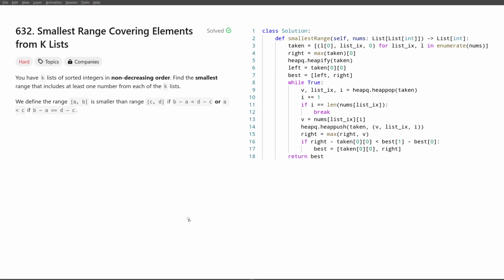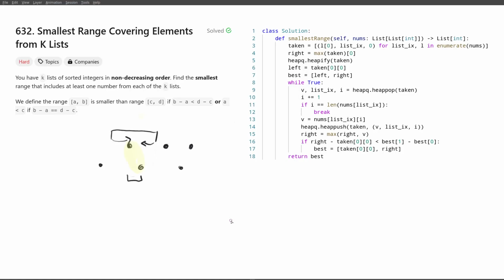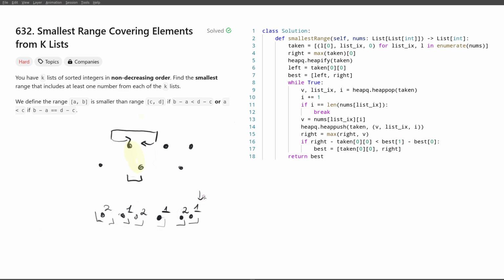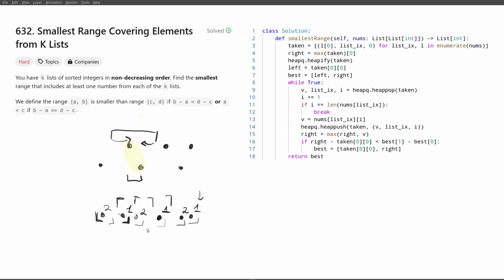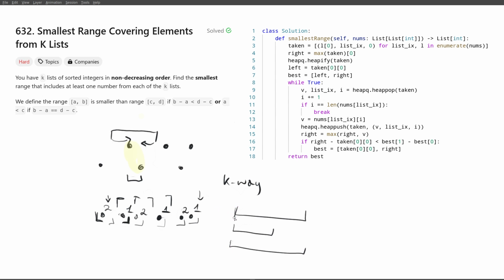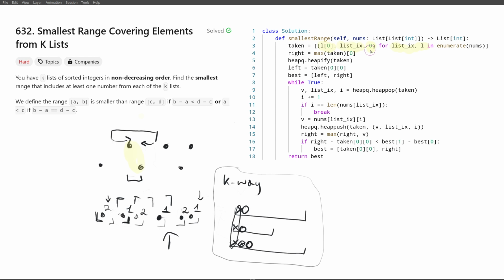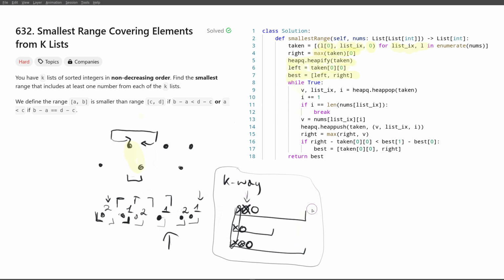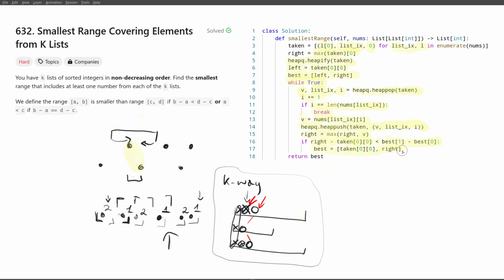[October 13, 2024, LeetCode daily] 632. Smallest Range Covering Elements from K Lists - Python